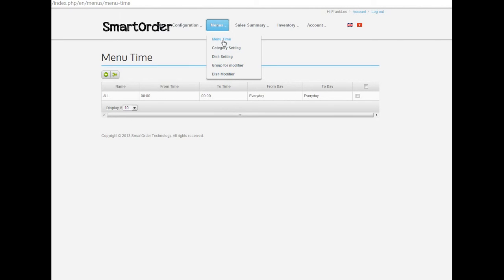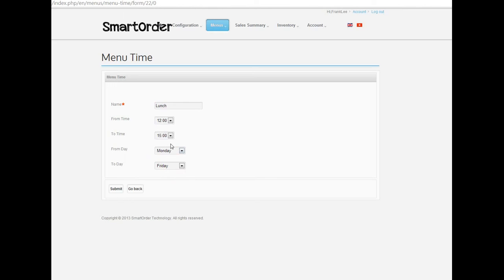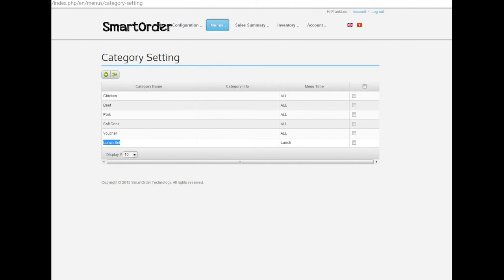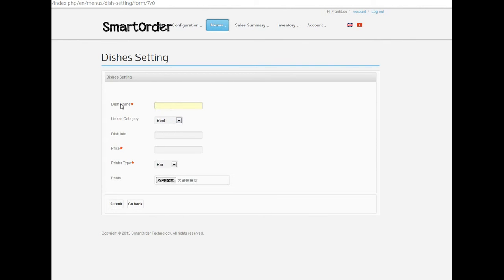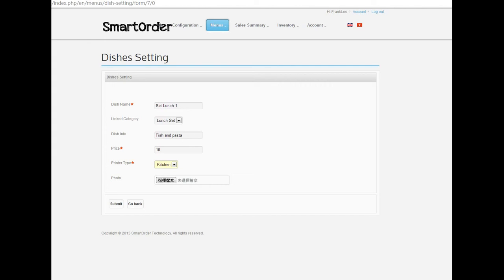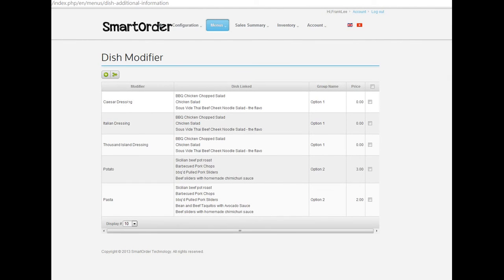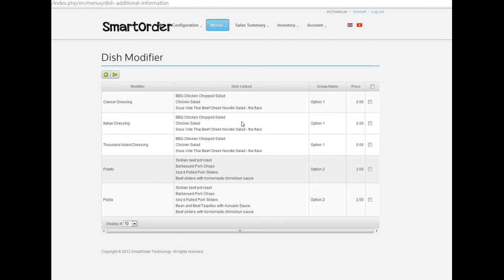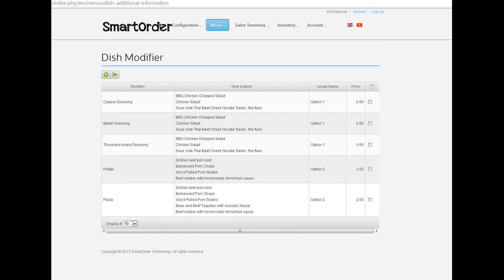SmartOrder - Menus Setting Guide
This video will show you how to setup your menu time, category, dish, how to link dish to the printer, modifier for the dish.